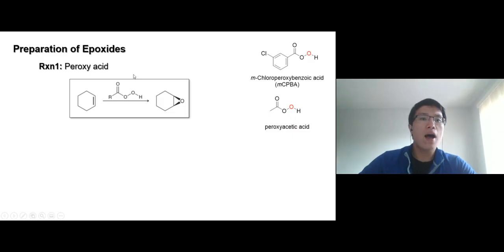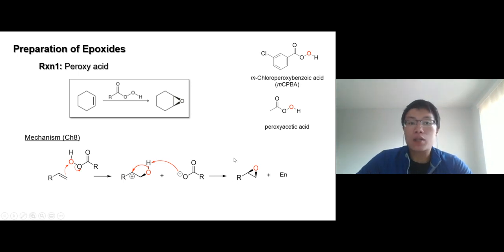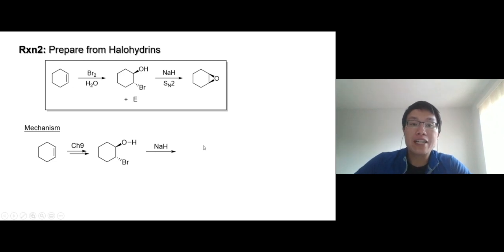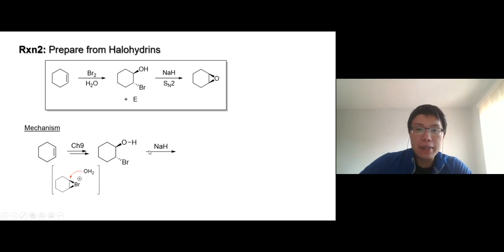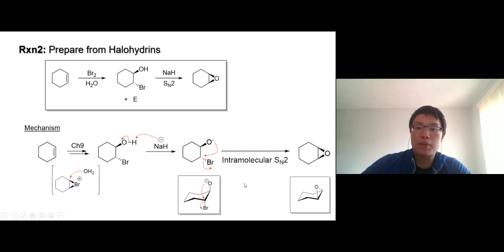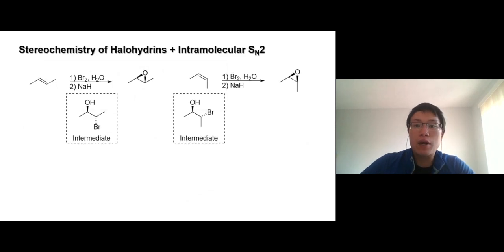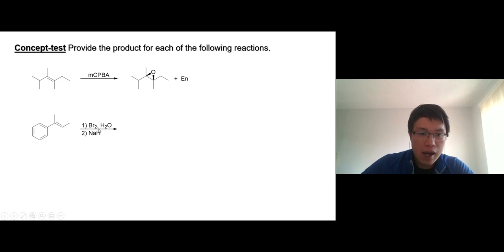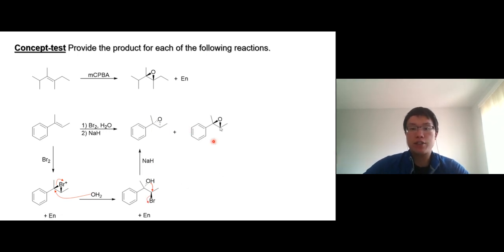Lecture Videos Ch13 9 Preparation of Epoxides